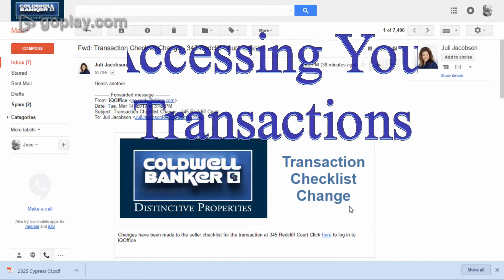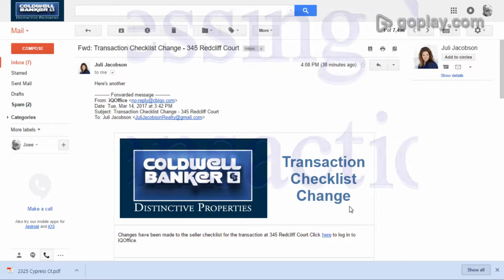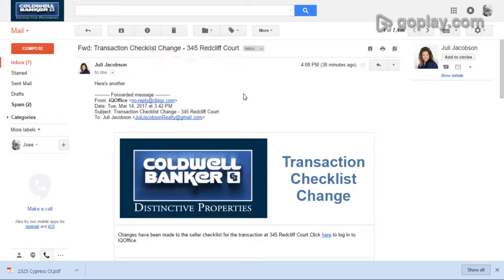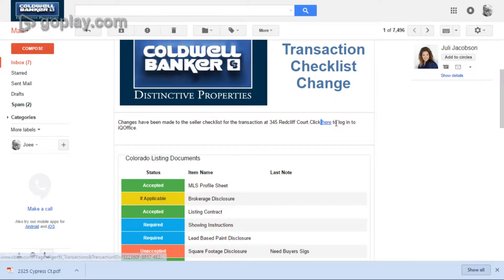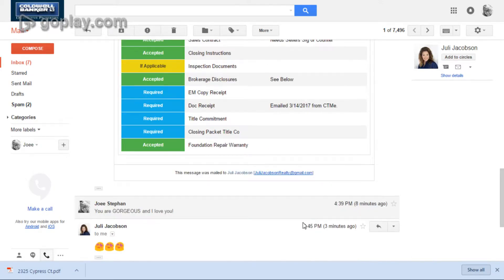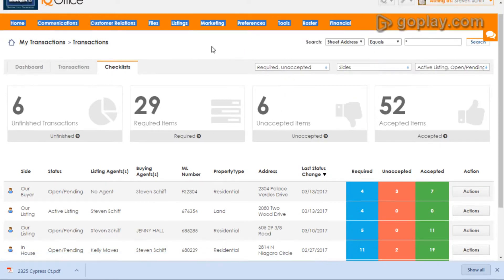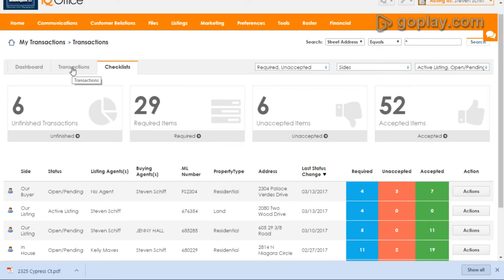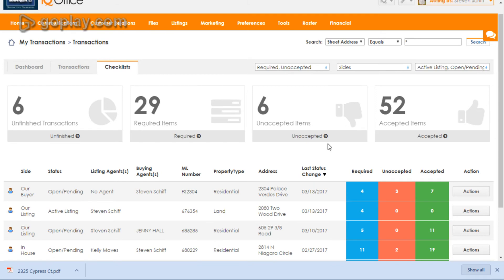DFS Training--Accessing Your Transactions